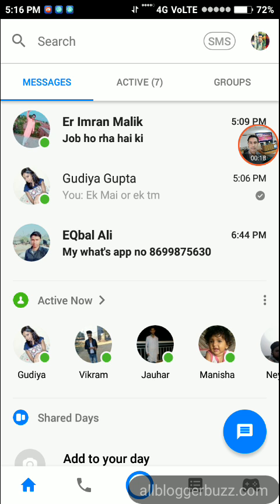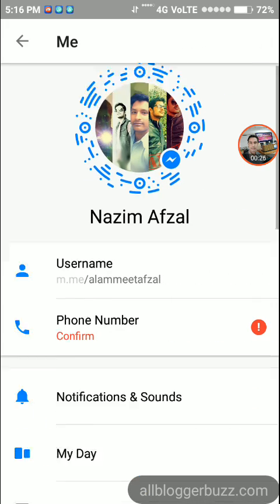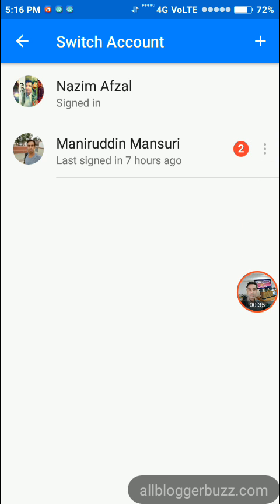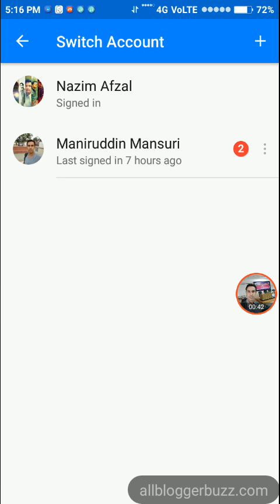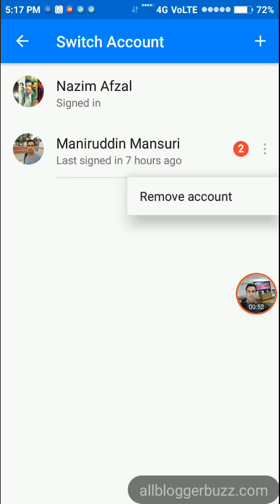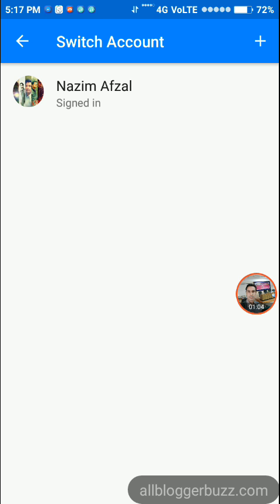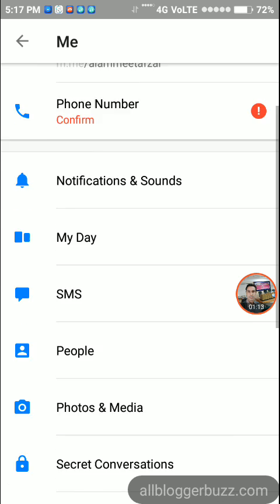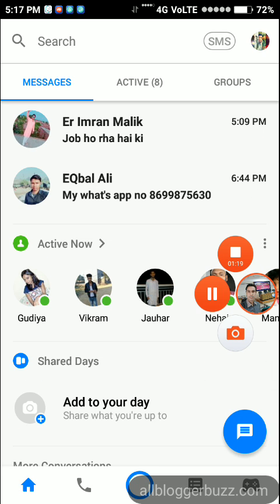🔥🔥How to Remove an Account From Facebook Messenger🔥🔥🔥🔥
friends in this video, you will learn, how to remove an account from facebook messenger | how to delete an account from facebook messenger.